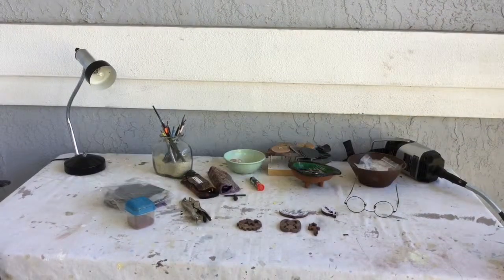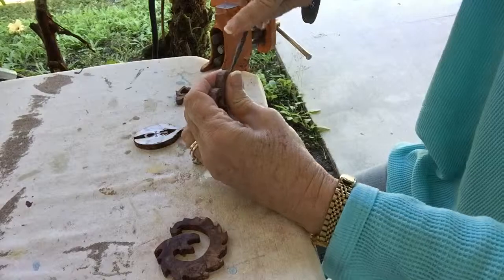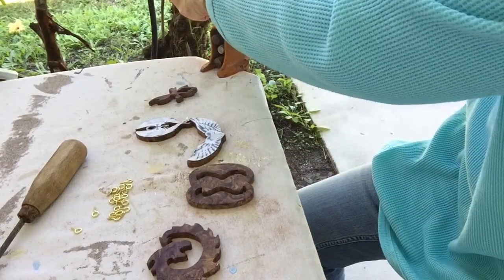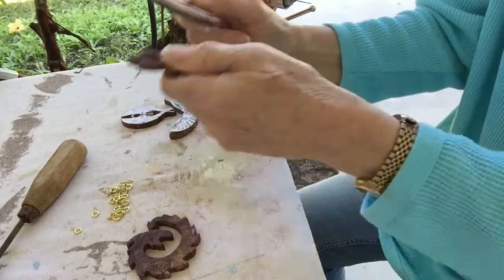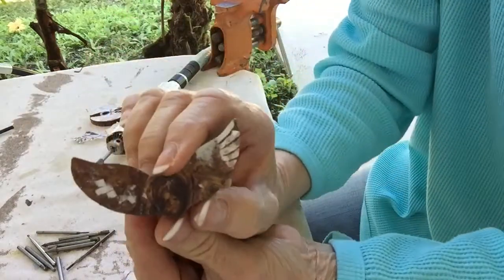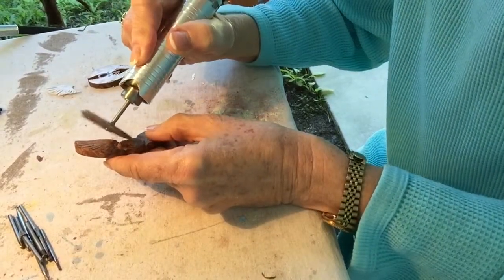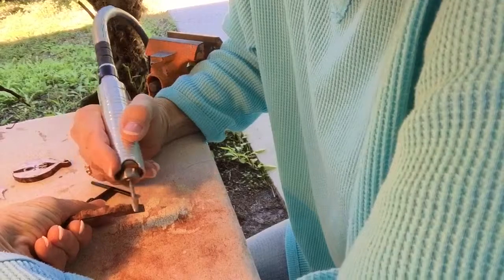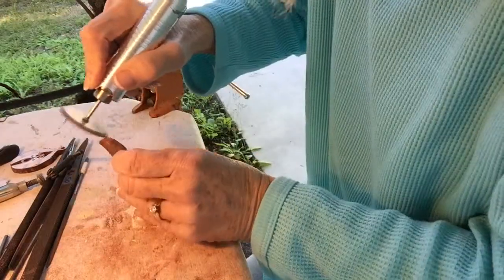Carving Rosewood Burl Miniatures 2015 - Part 2 of 3 - Drilling & Shaping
JUNGLEPIXIEBELIZE takes the second step in the process of drilling and shaping wooden pendants, medallions, signs, and symbols out of exotic rosewood burl. Practical tips for miniature woodcarving.